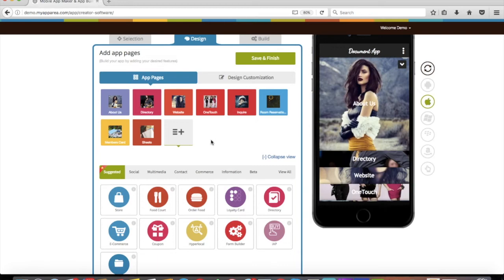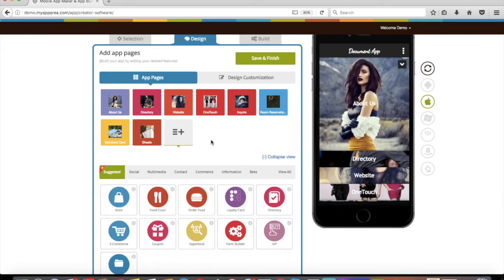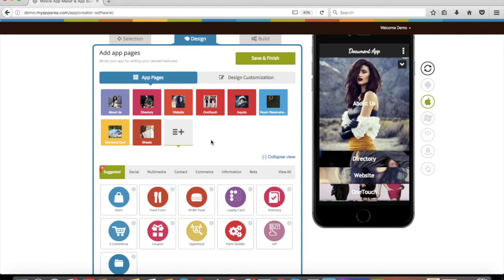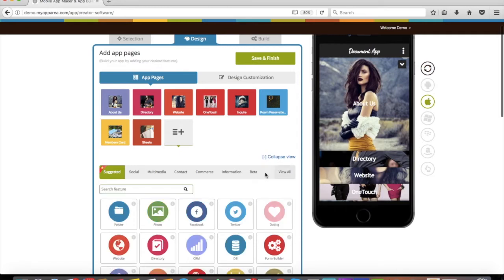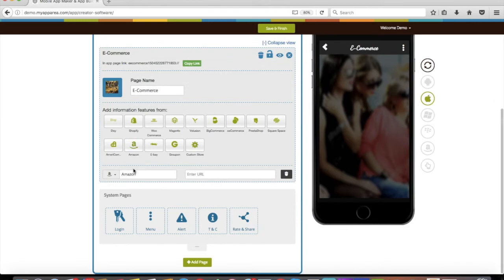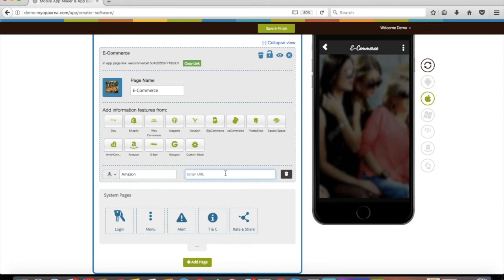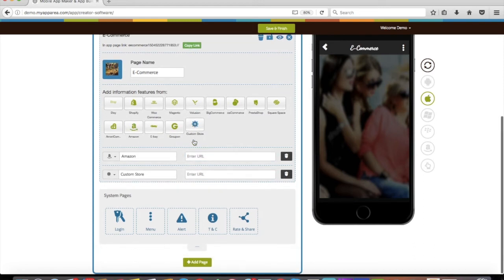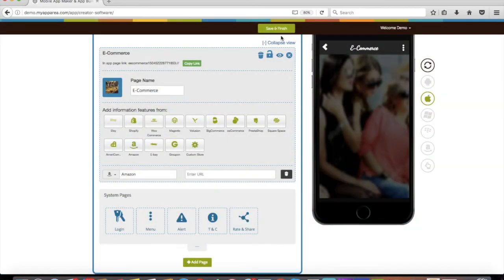How can I add 3rd Party Store into my app?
In this tutorial, you will learn, How can I add 3rd Party Store into my app.. For more details